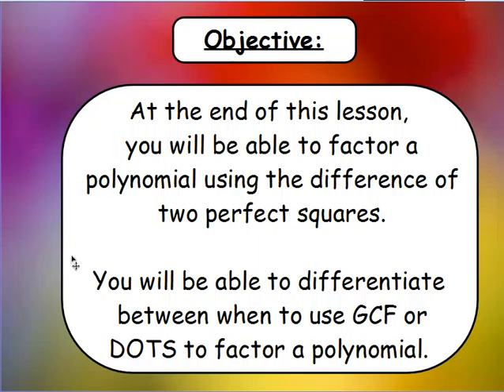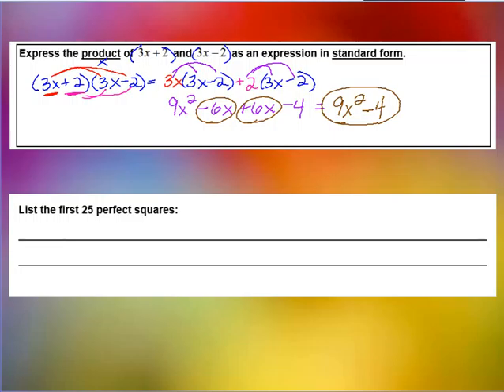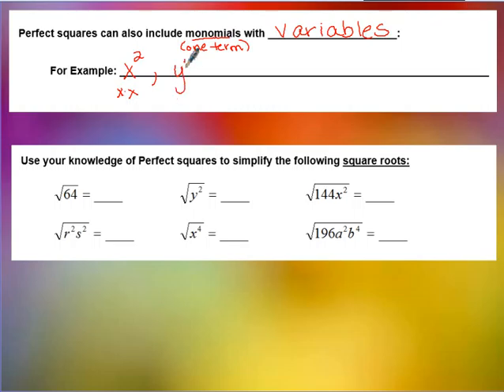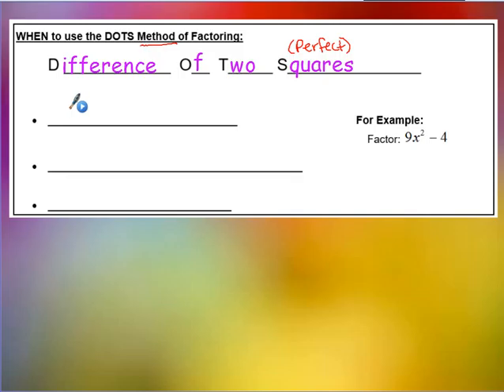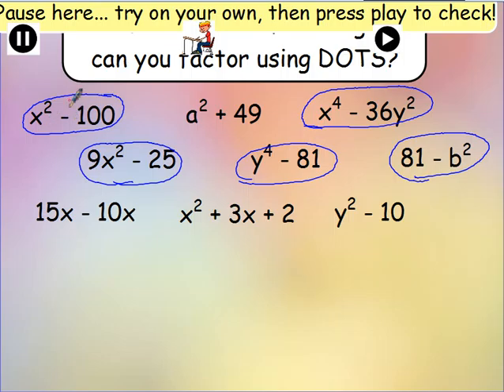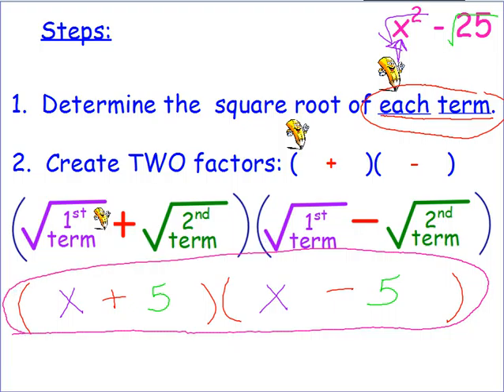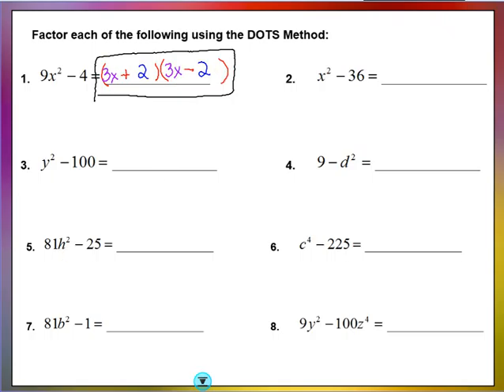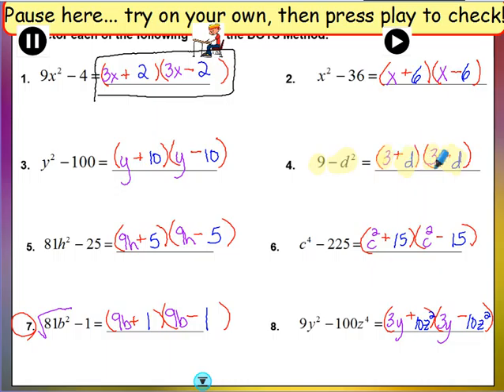3. DOTS Method Video Lesson